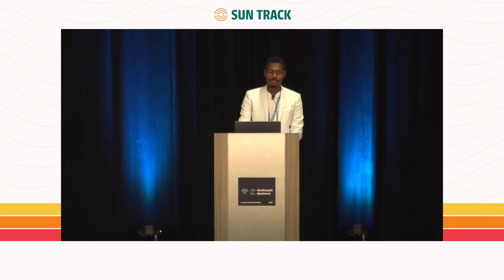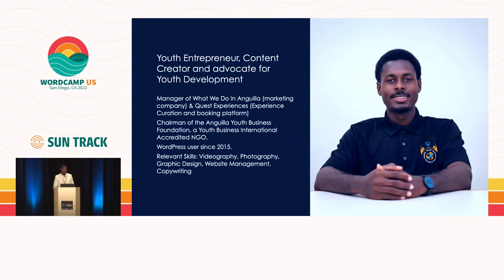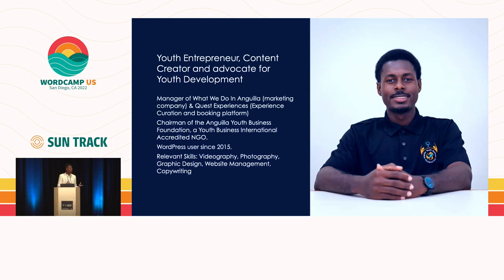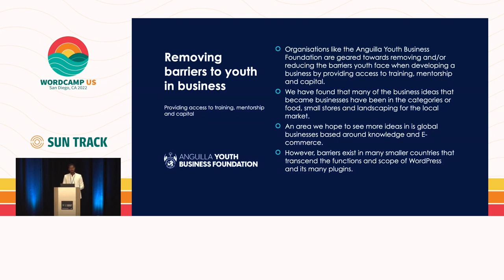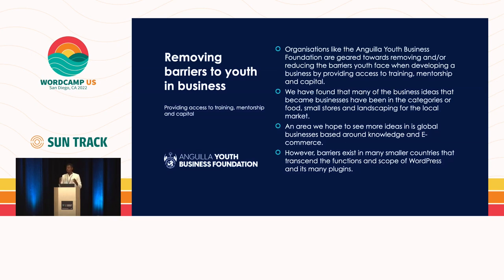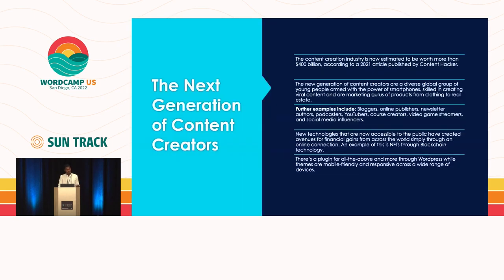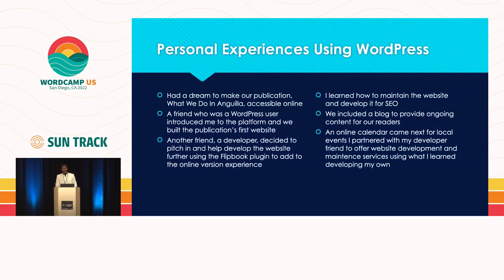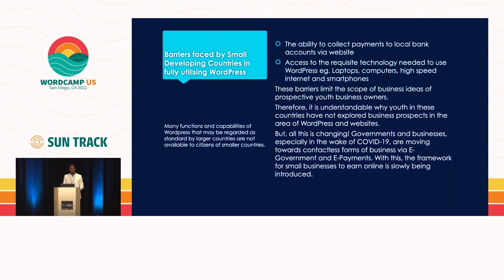WordPress for the next generation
WordPress provides a platform with low barriers to entry for anyone to build a website for almost any purpose. This Lightning Talk suggests how WordPress enables youthful creative minds to explore, grow, and earn.